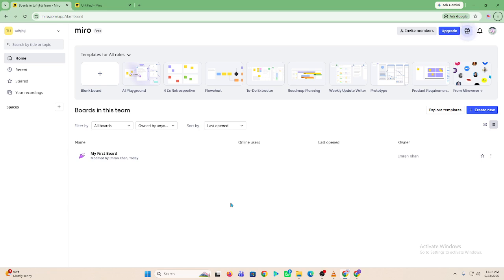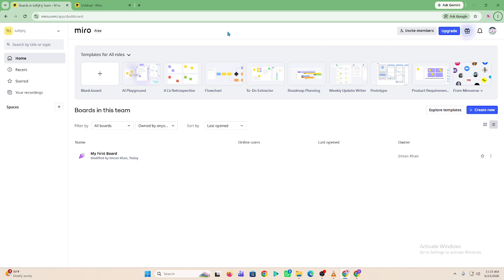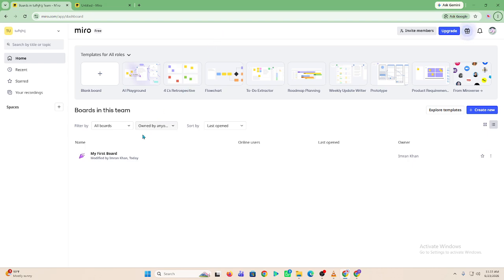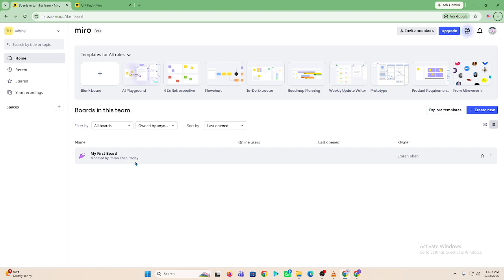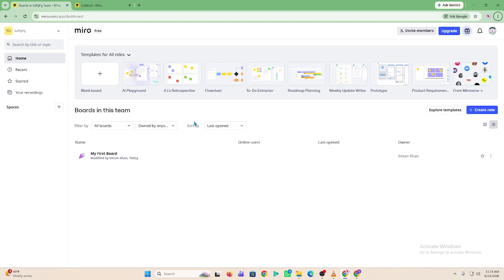How to Create Flowcharts in Miro Full Guide 2026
Learn how to create flowcharts in Miro with this complete 2026 guide. In this step-by-step tutorial, you'll learn how to create flowcharts from scratch, use Miro flowchart templates, add shapes and connectors, customize layouts, and collaborate with team members in real time. Whether you're a business professional, project manager, student, educator, developer, or beginner, this guide covers everything you need to know about building clear and effective flowcharts in Miro. You'll also discover best practices for process mapping, workflow visualization, and team collaboration. Follow this full guide to create professional flowcharts in Miro and improve productivity in 2026.